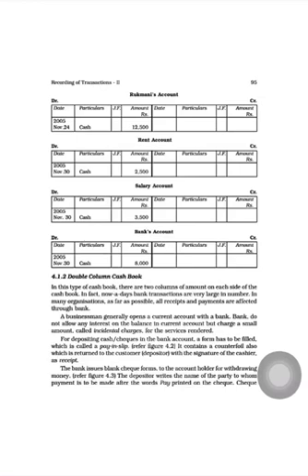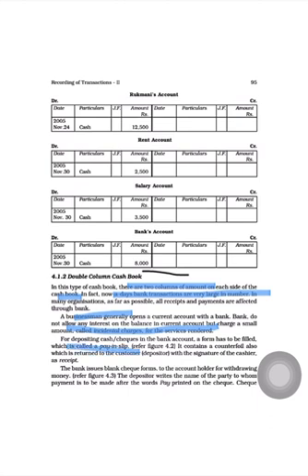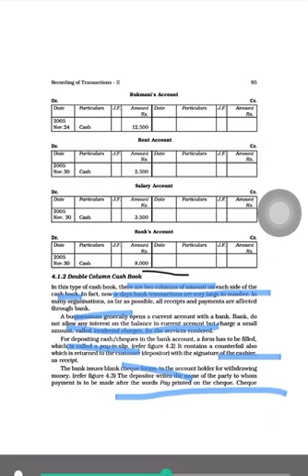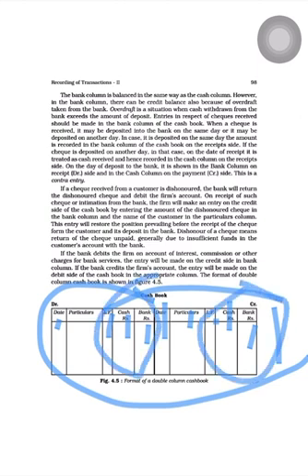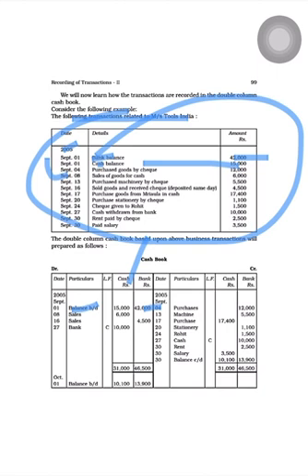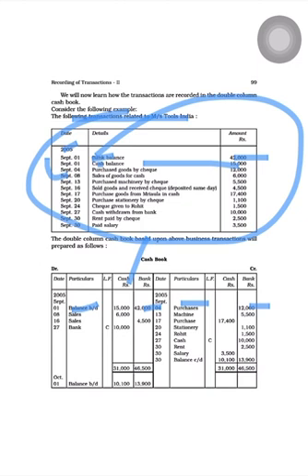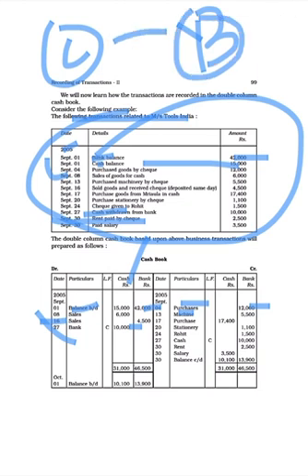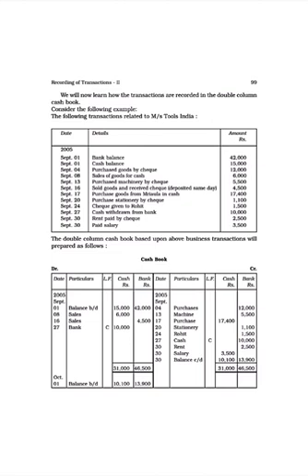Class XI Accounts Cashbook Part II